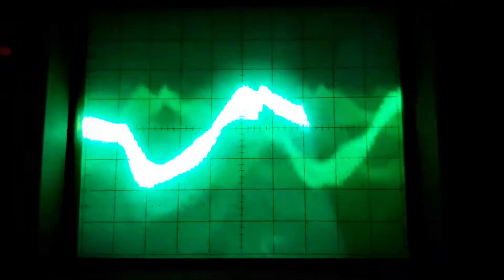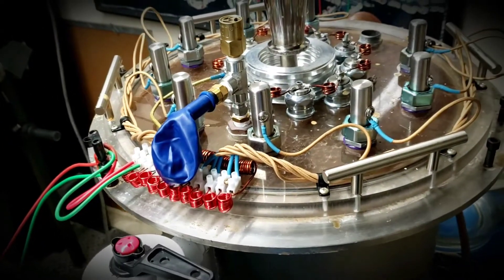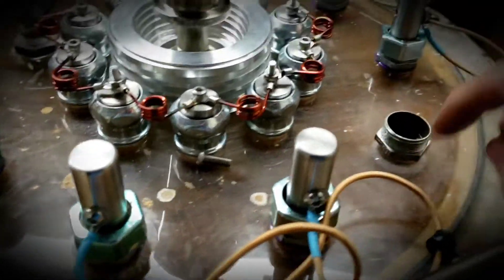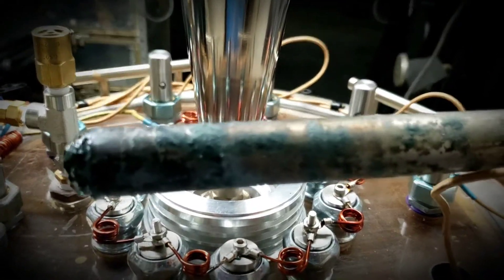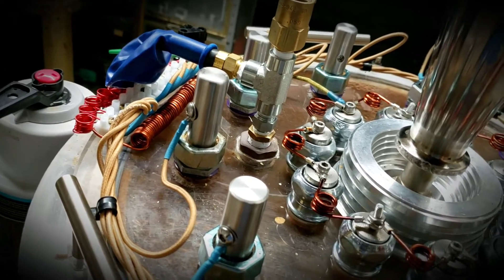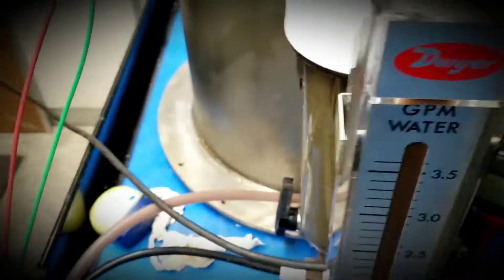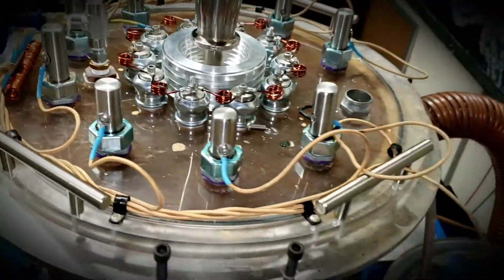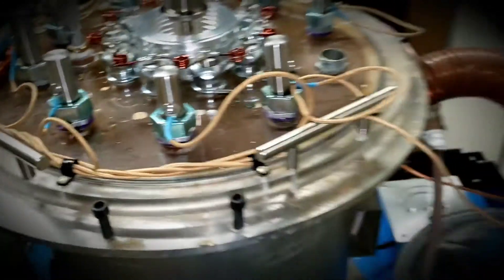Plasmapheresis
or Hhydrogen4power YouTube